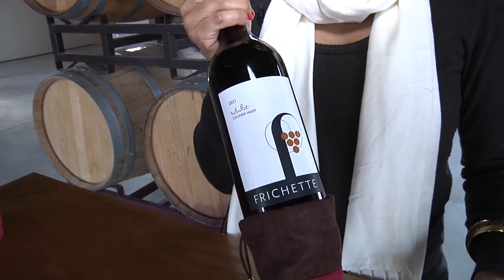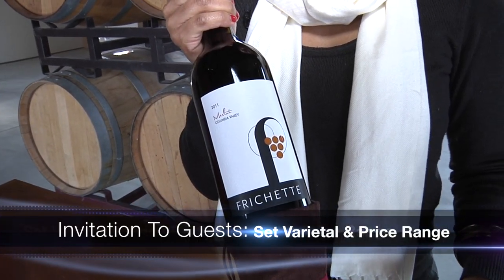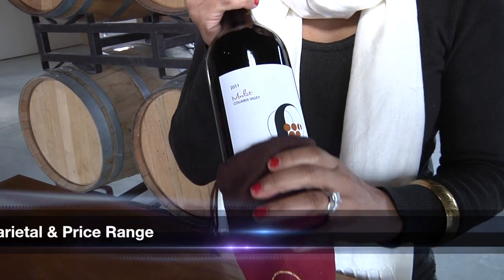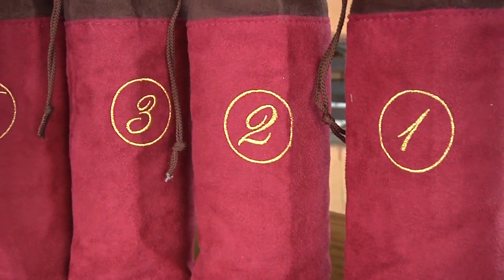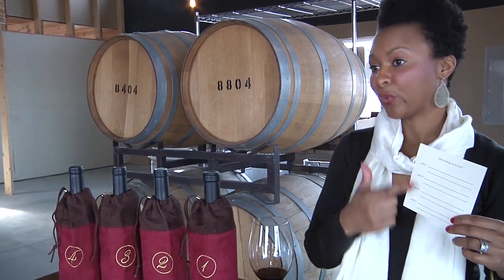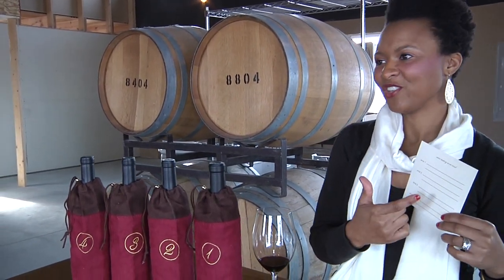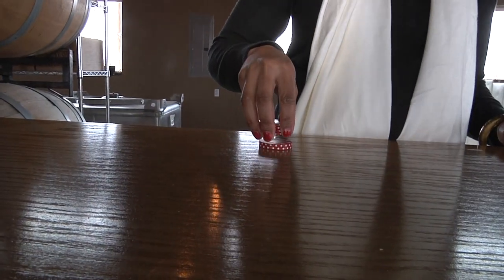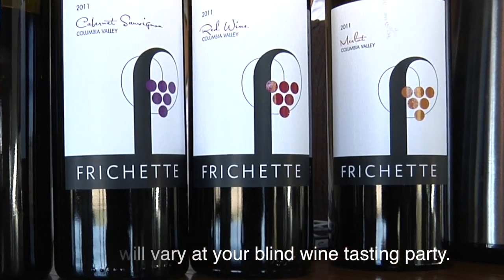How To Host A Blind Wine Tasting Party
| Entertain your friends and family with a blind wine tasting party.